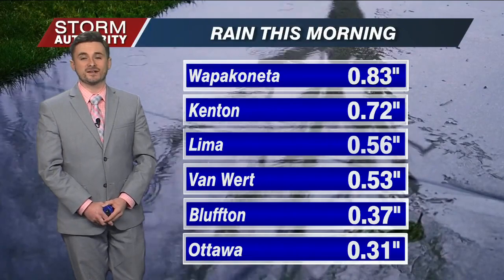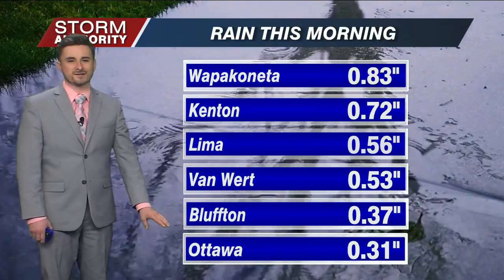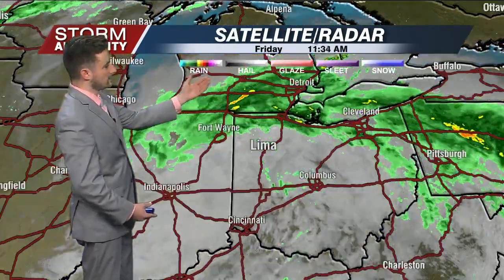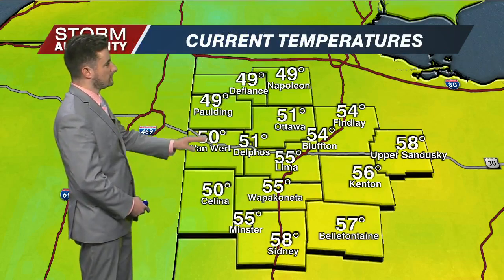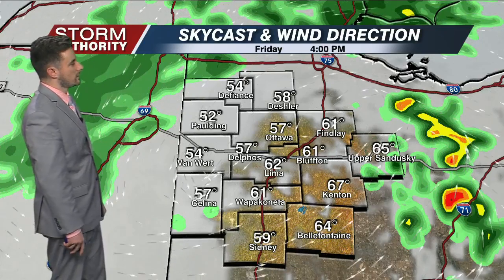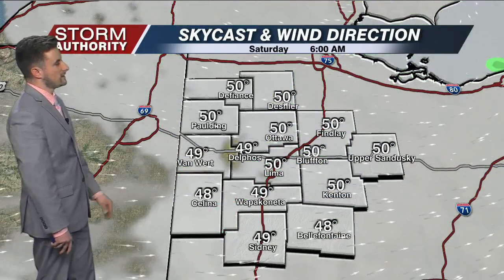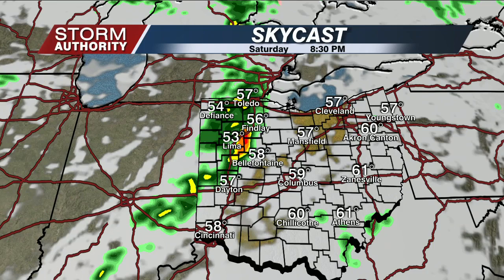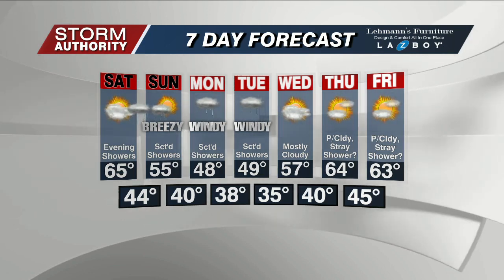Friday Noon Wx 4/28/23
Steady rain has moved away, but isolated shower chances remain through tonight.